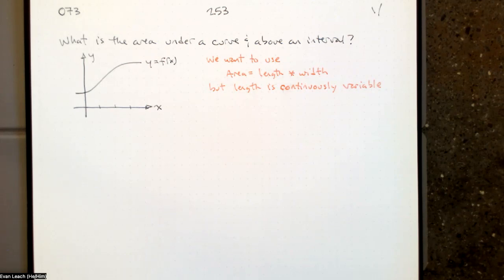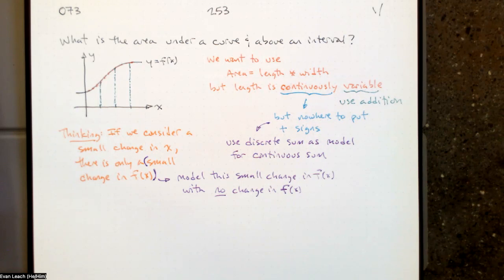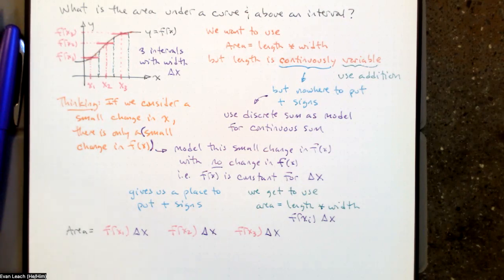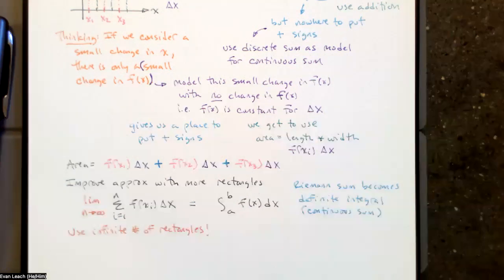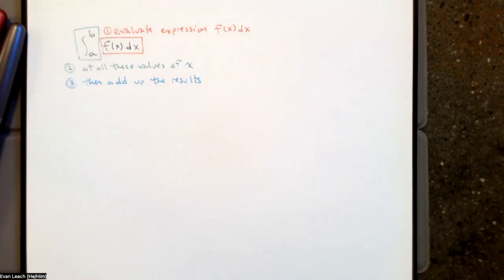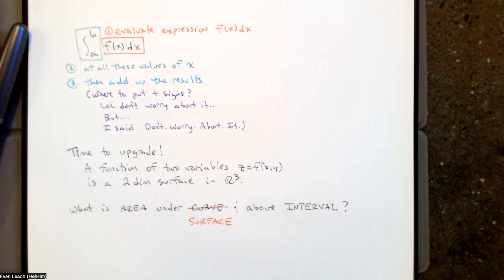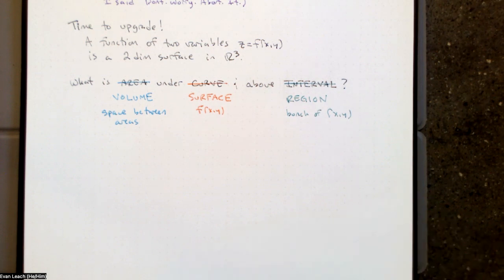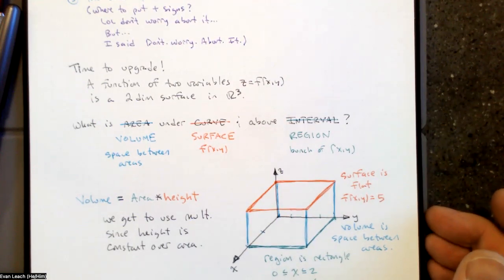253.073.1 Introduction to Double Integrals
In this video, we review finding the area under a curve and above an interval.